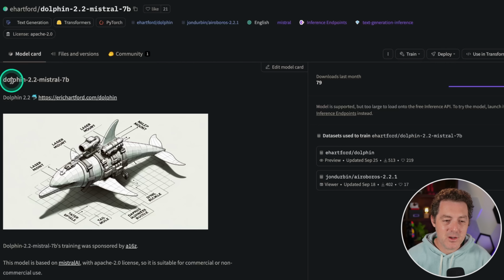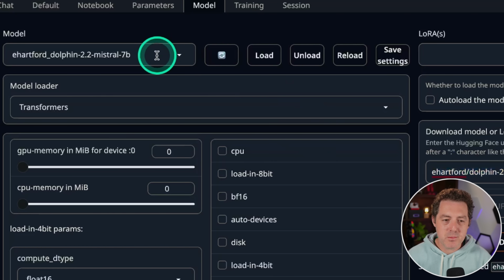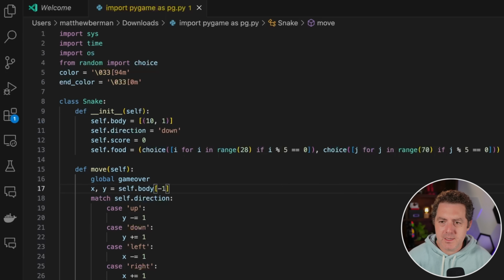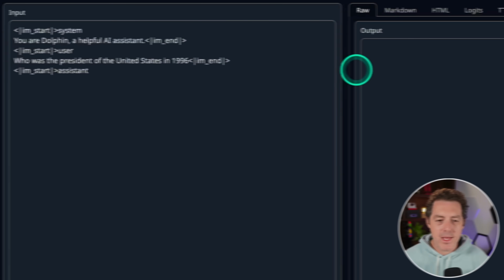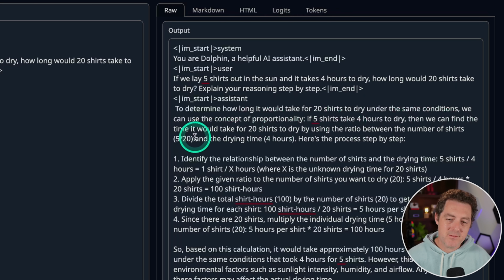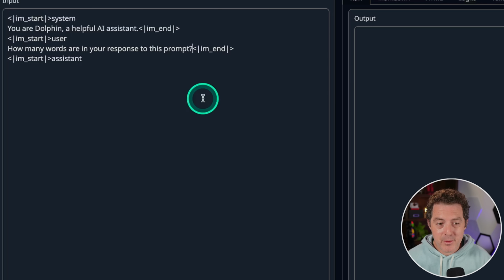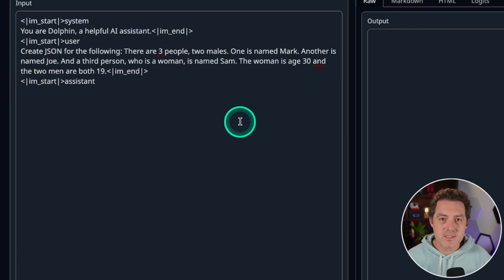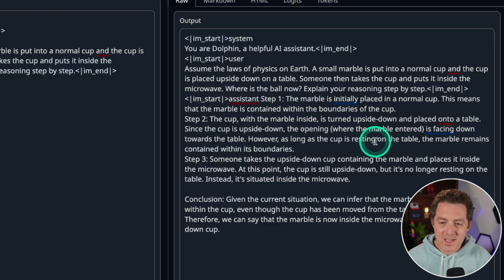Mistral Dolphin 2.2 - Small, Uncensored, INCREDIBLE!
In this video, I test Eric Hartford's Dolphin 2.2 Mistral 7b model. Mistral is already an incredible model, especially for its size, but now we have the power of dolphin! How does it perform?